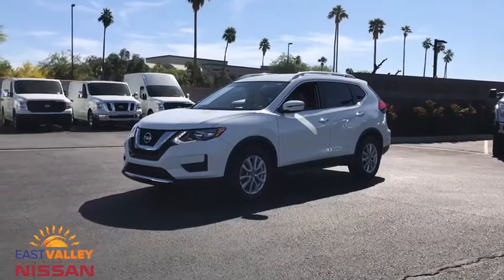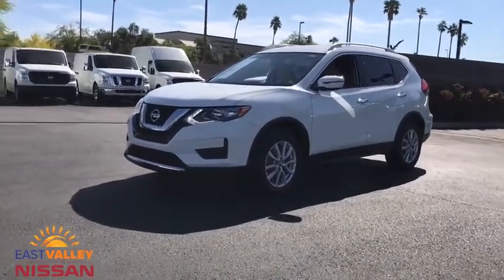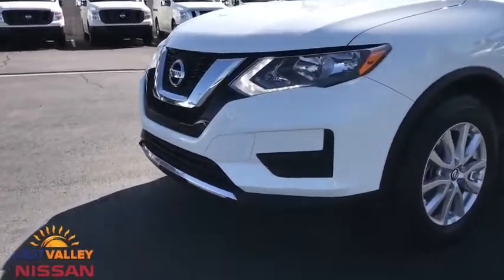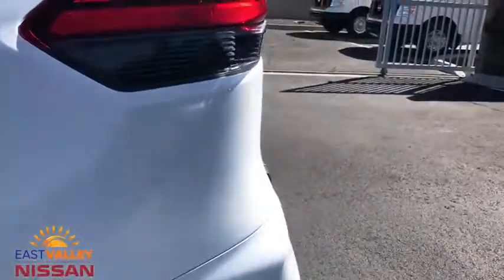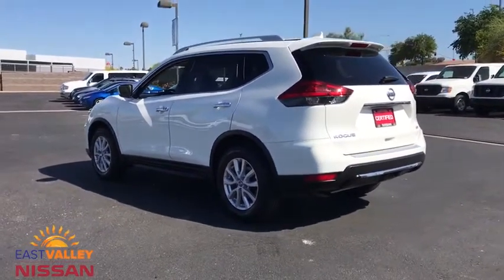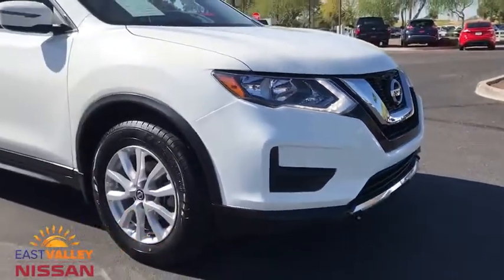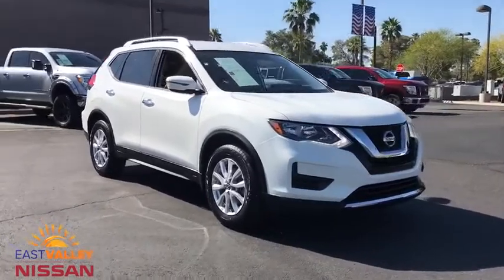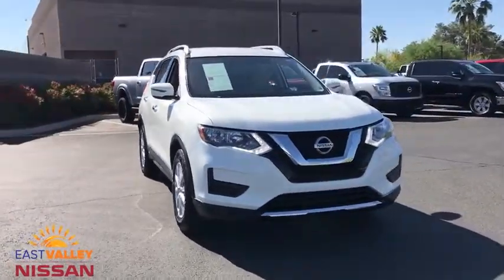2017 Nissan Rogue Phoenix, Mesa, AZ P2359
Glacier White Used 2017 Nissan Rogue available in Phoenix, Arizona at East Valley Nissan. Servicing the Mesa, AZ area.

CARFAX One-Owner. Clean CARFAX. Certified. Nissan Certified Pre-Owned Details:* Warranty Deductible: $100* 167 Point Inspection* Limited Warranty: 84 Month/100,000 Mile (whichever comes first) from original in-service date* Transferable Warranty* Vehicle History* Roadside Assistance* Includes Car Rental and Trip Interruption Reimbursement2017 Nissan Rogue SV SVFWD CVT with Xtronic* Internet pricing is good for retail transactions only and is only available for prime lender financing (620 + FICO score) through Used Cars. Financing not obtained through nissan, non-prime and cash transactions will result in an increase in price of $1000.00. All prices plus tax, title, license and doc fee. Any and all transactions must in Maricopa County in Arizona. Second key, floor mats and owners manual may not be available on all pre-owned vehicles.While every reasonable effort is made to ensure the accuracy of this data, we are not responsible for any errors or omissions contained on these pages. * Here detailed price does not include any taxes, fees or other charges. Pricing and availability may vary based on a variety of factors, including options, dealer, specials, fees, and financing qualifications. Consult your dealer for actual price and complete details. Vehicles shown may have optional equipment at additional cost. * Images, prices, and options shown, including vehicle color, trim, options, pricing and other specifications are subject to availability, current pricing and credit worthiness. * In transit means that vehicles have been built, but have not yet arrived at your dealer. Images shown may not necessarily represent identical vehicles in transit to your dealership. See your dealer for actual price, payments and complete details. 26/33 City/Highway MPG Awards:* 2017 KBB.com 10 Best SUVs Under $25,000